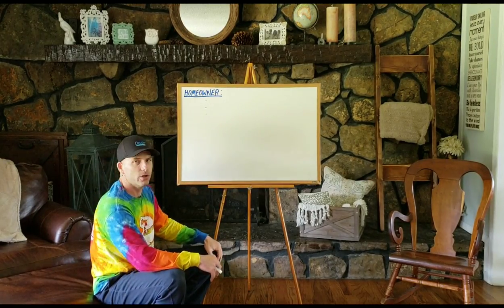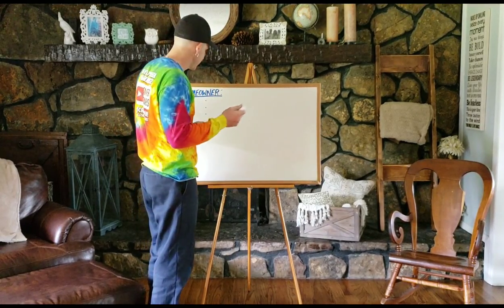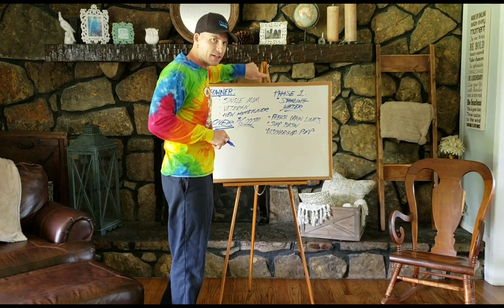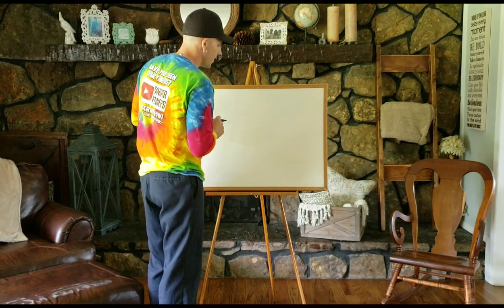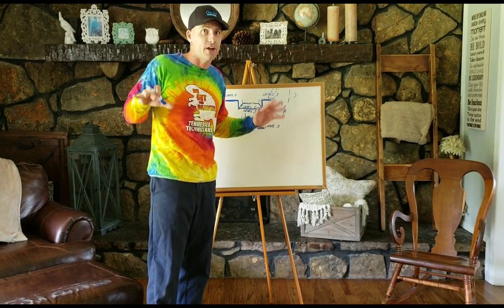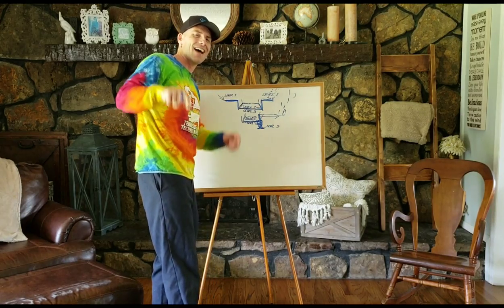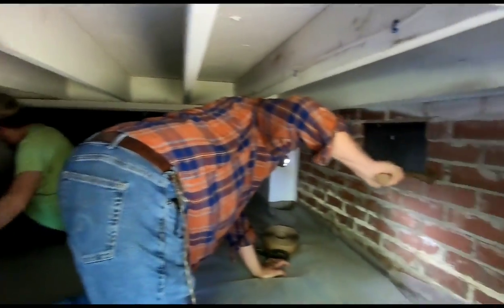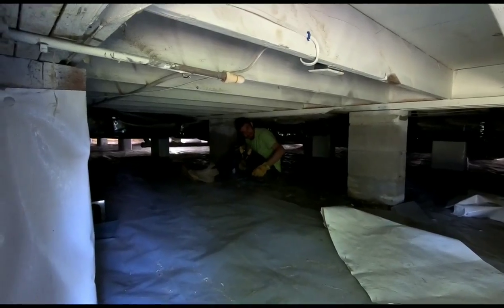Crawl Space Encapsulation! Is one company as good as the next?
On this week's crawl space encapsulation project, we travel back to a previous project in North Carolina, to help out a single mother, who had already lost over $6,000 dollars to another installation company.

See PHASE 1 of this project here

And here we are on phase two. Now that the french drain install, and sump pump installation project is not only completed, but has been being tested for months now, the homeowner, and tanner flowers, finally decided to go ahead and tackle the needed crawl space encapsulation portion of the project!

So come tag along to see the Crawl Space Artists tackle another full 20 mil poly encapsulation, along with the big boy, the santa fe dehumidifier, advance edition! We also installed three humidistat fans on this project inside the existing foundation vents.